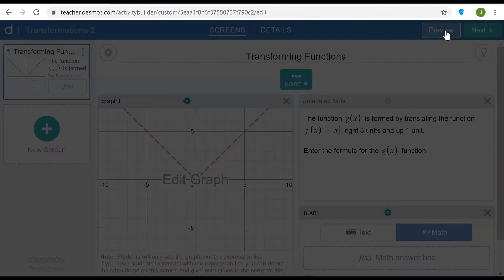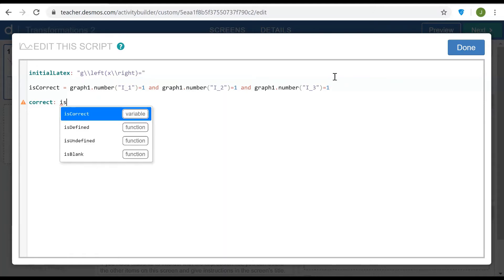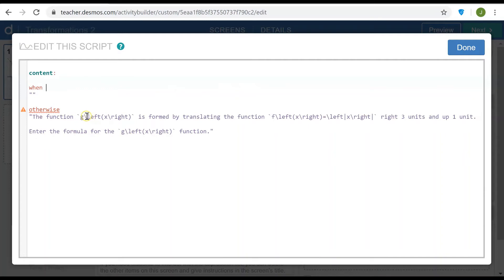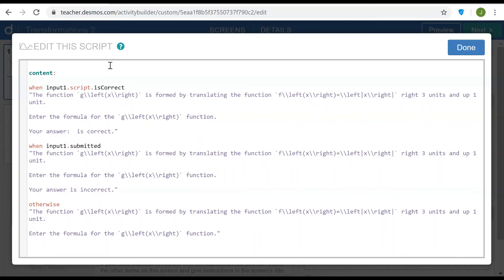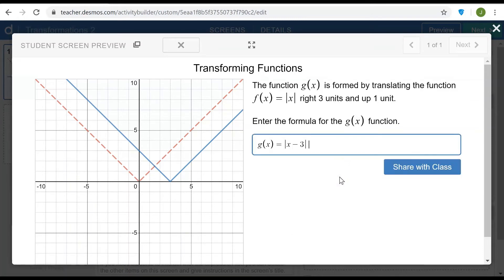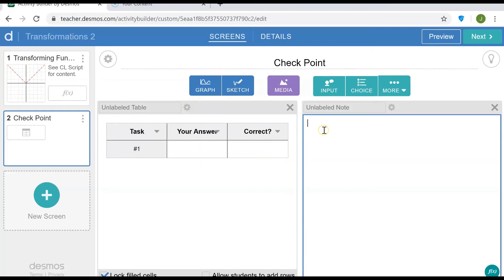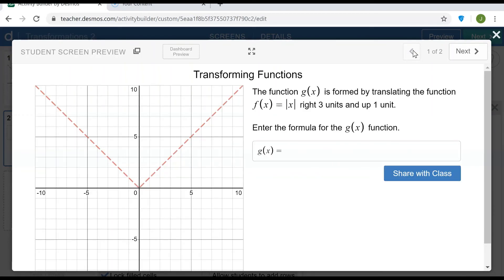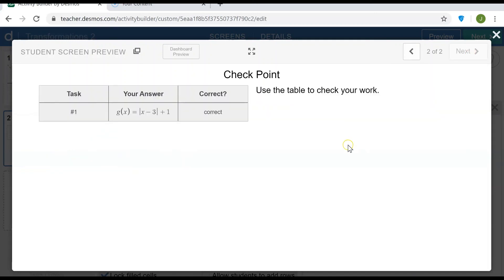Desmos Graph Activity (Part 2) - Giving Students Feedback